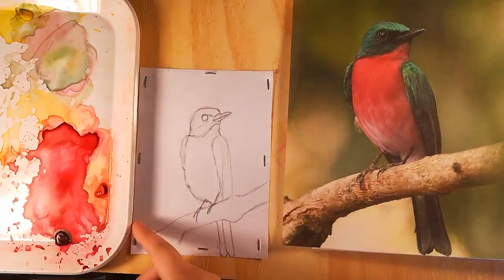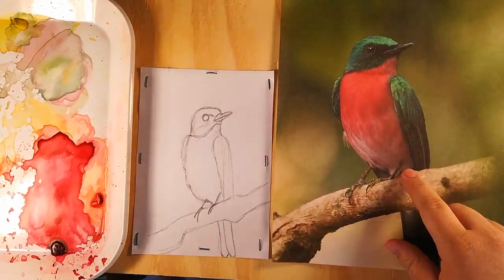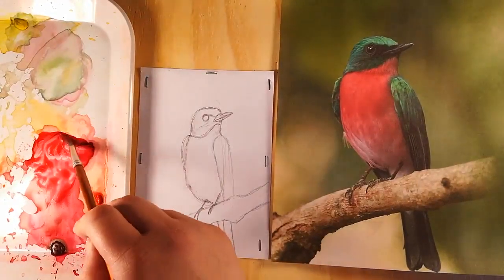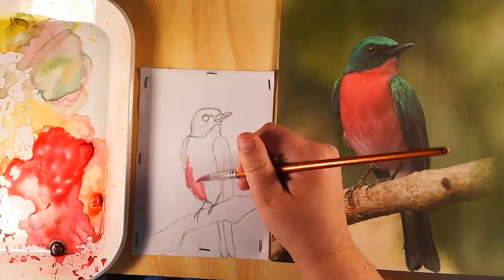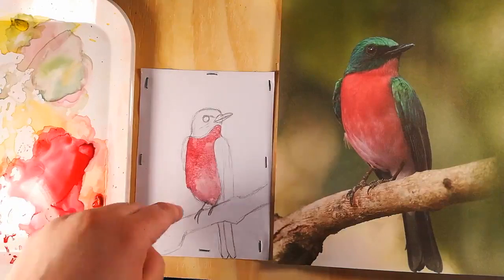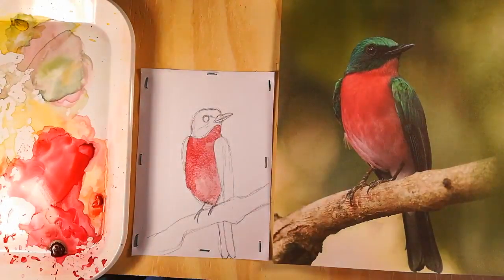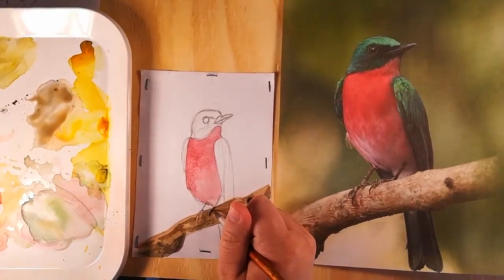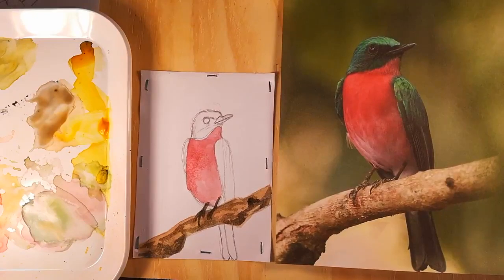watercolor Bird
Watercolor video 4